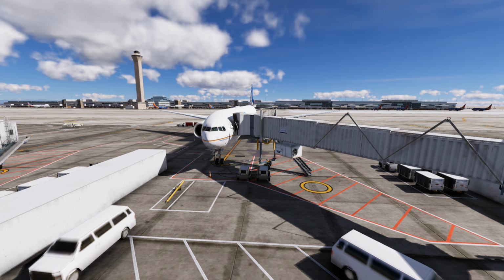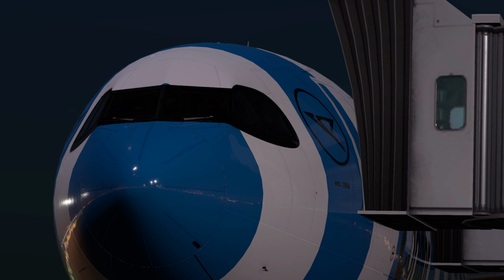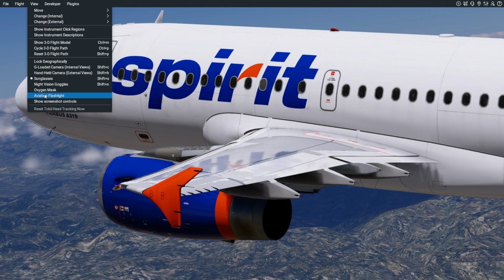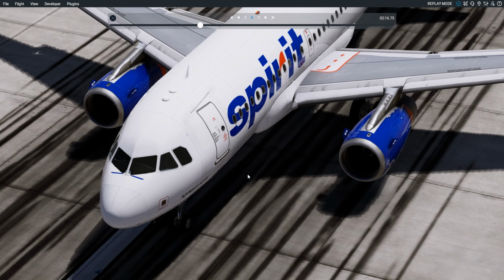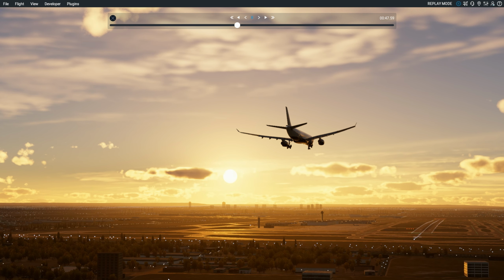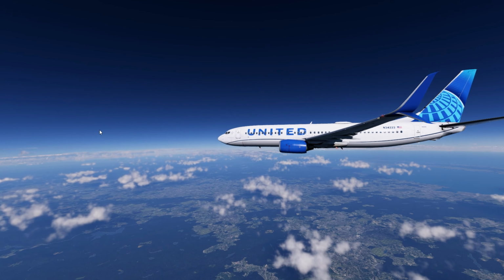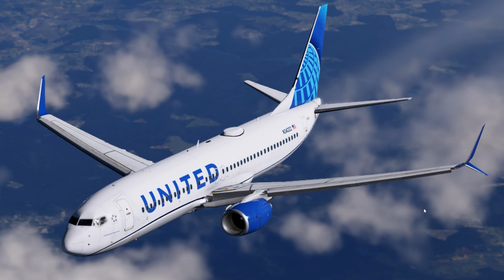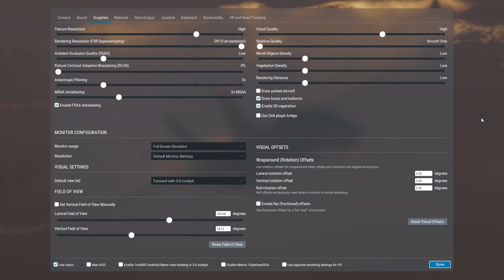Making X-Plane 12 Look Realistic | Taking Screenshots | Tips & Tricks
In today's video, I'm covering something a little different.

I've received a lot of questions across social media about how I capture my screenshots in X-Plane 12, so I decided to put together a complete walkthrough.

My Specs:

RTX 3060 (12 GB VRAM)
32 GBs of RAM
1 TB NVMe SSD

ADDONS USED:

X-Plane 12
nothing else lol

Music from Uppbeat (free for Creators!)